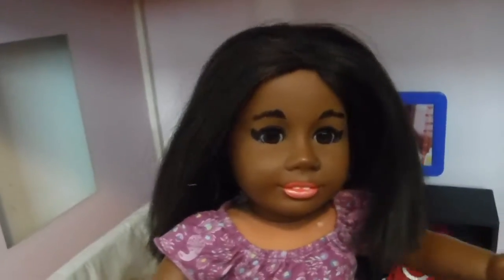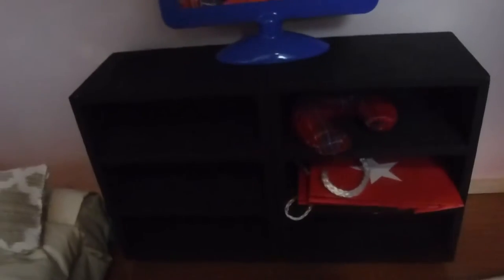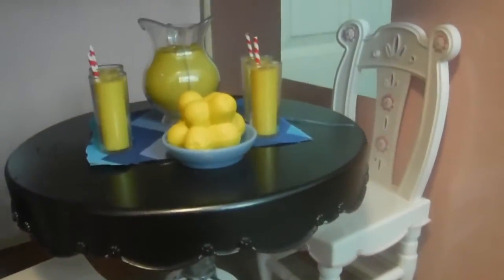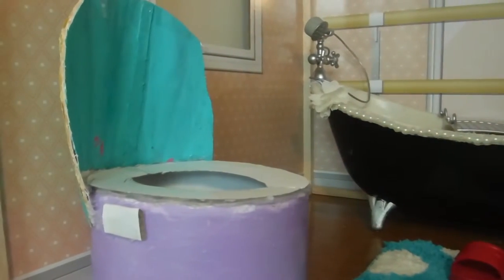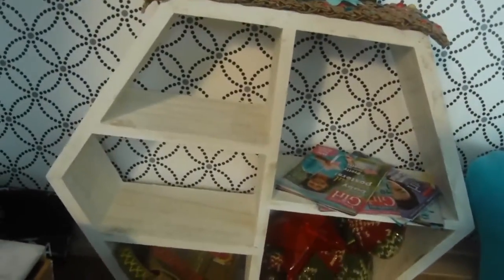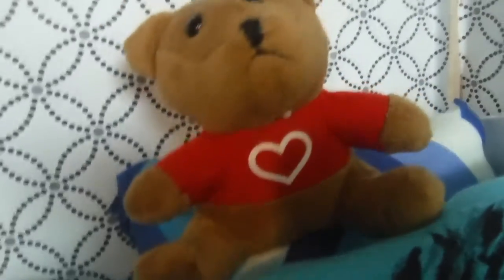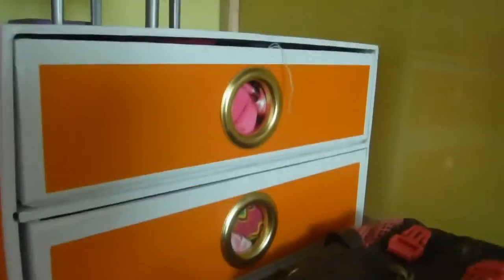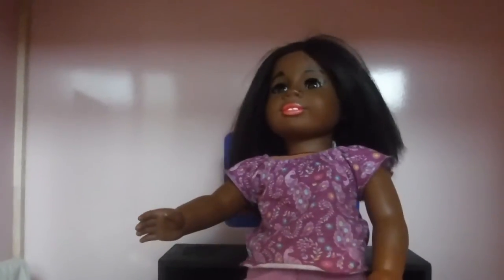DOLLHOUSE TOUR!! *HD*| American girl dollhouse tour 2017| Sily Loopsy Tv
Pleas put this video in HD!

This is the long awaited doll house tour!!!
In this video we will showcase the doll rooms